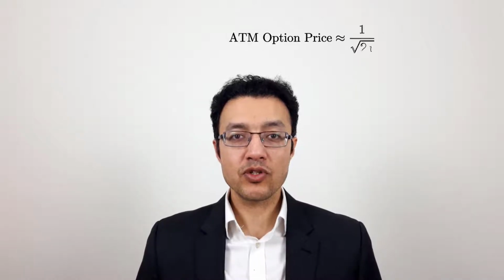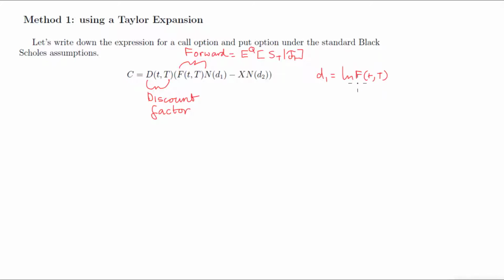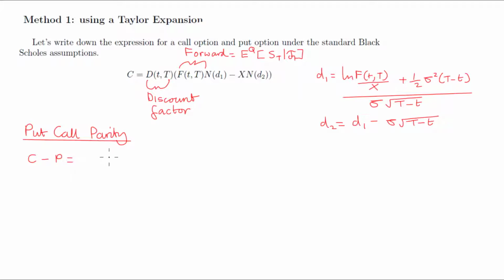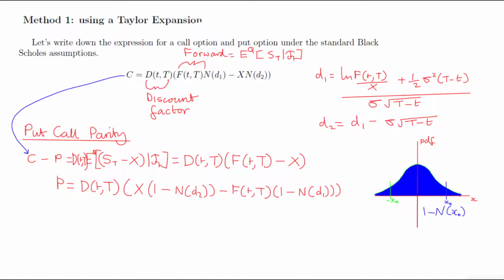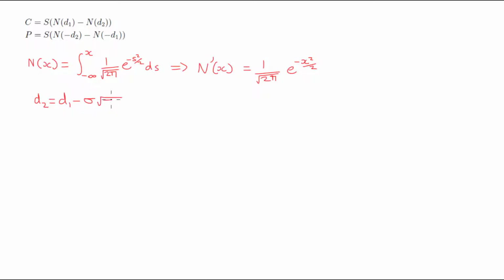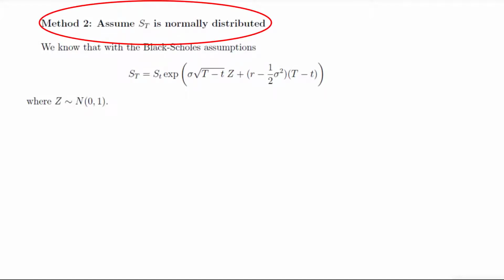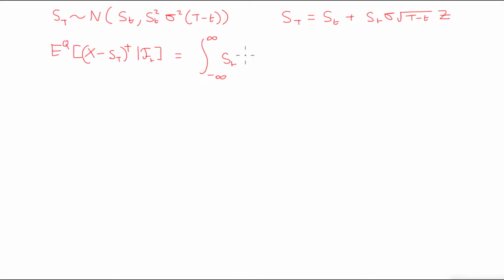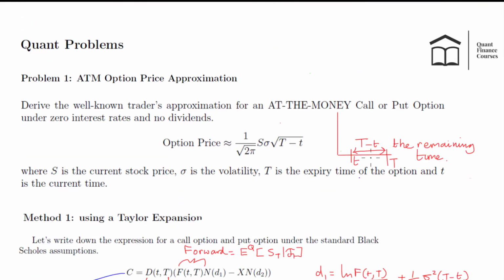At the money (ATM) Option Price Approximation Derivation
You may have seen the approximate formula for an at the money call or put option before, but not seen the derivation. I will derive it for you in two ways! This is the first video in a series of quant problems which I hope will be useful for you.

This video contains some animations using the python library, Manim, by 3Blue1Brown.